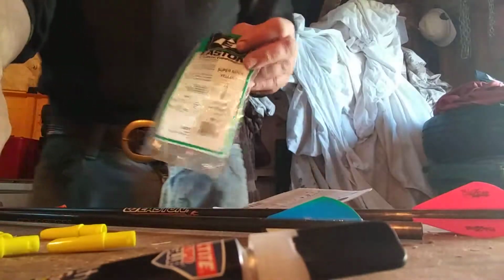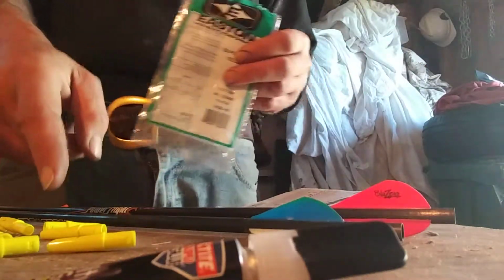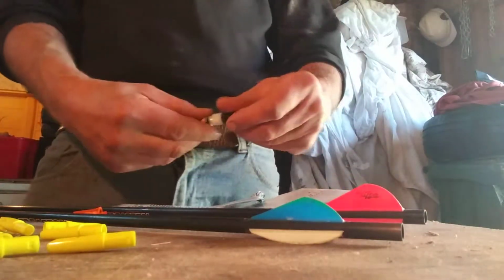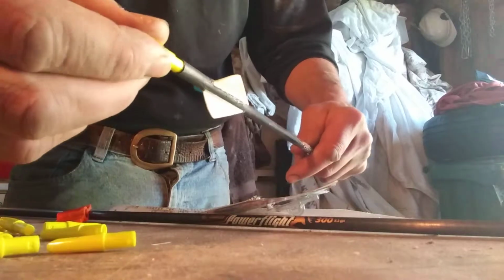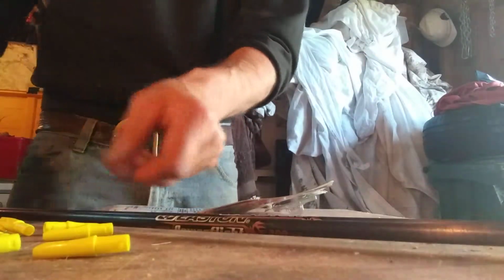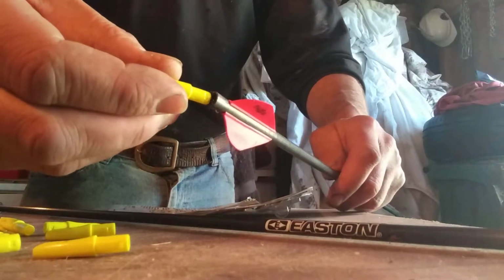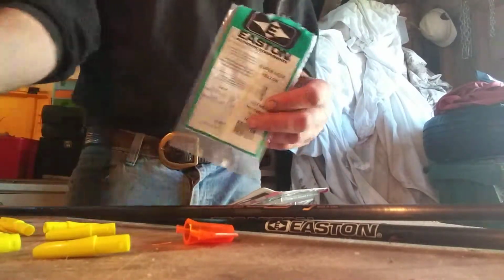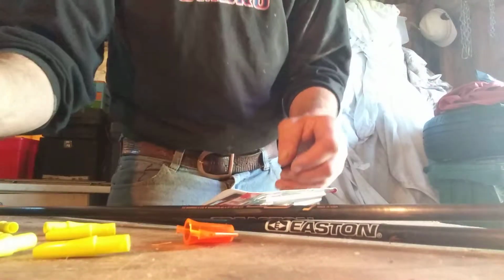Easy way of replacing genuine easton arrow nocks for power flight 300 pure carbon arrows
Great nocks but not cheap!